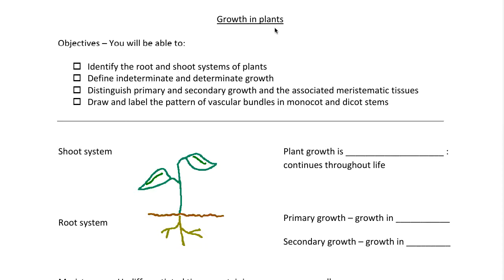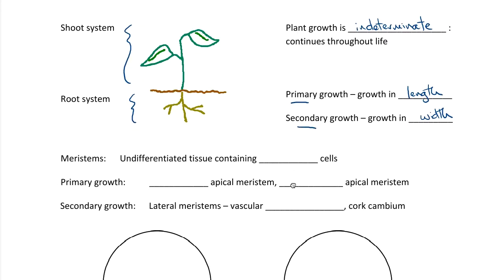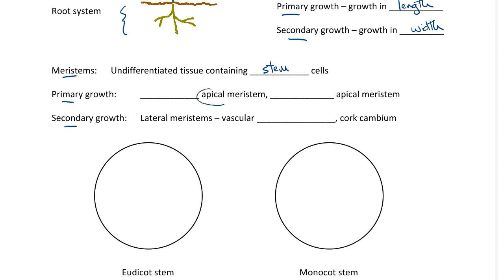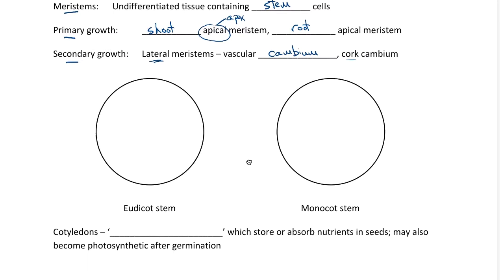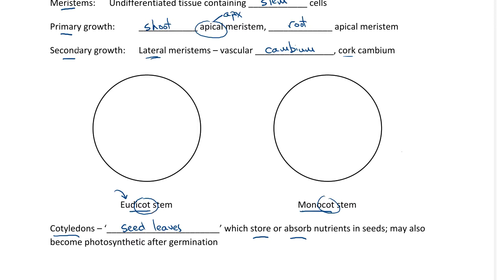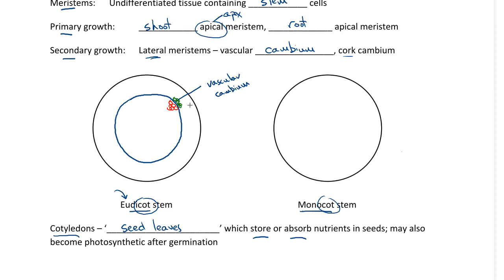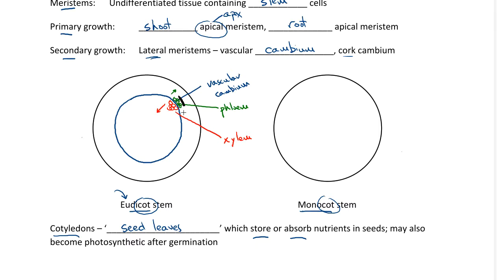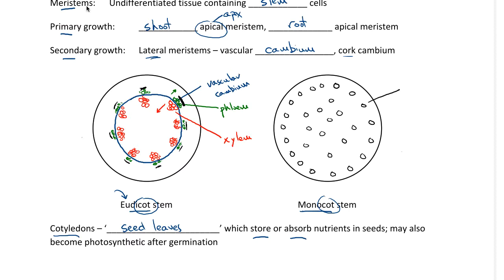IB Bio B3.2f - Growth in plants